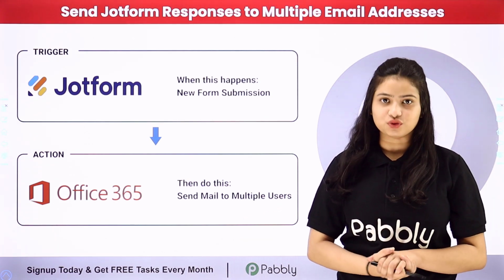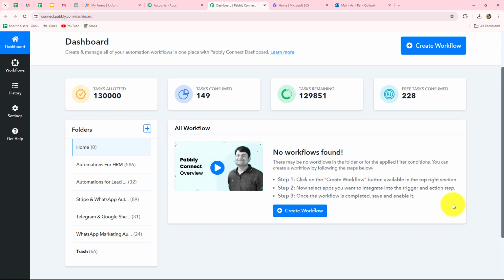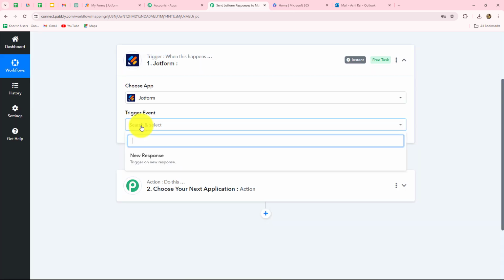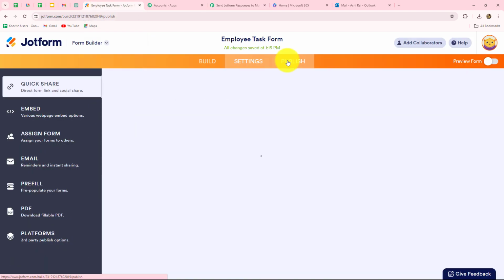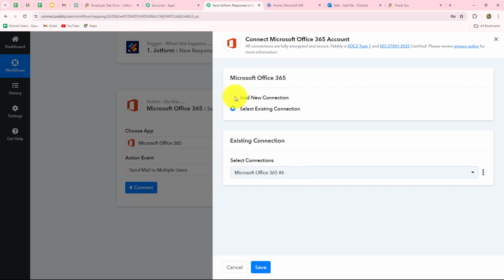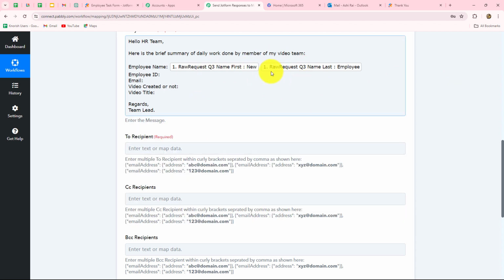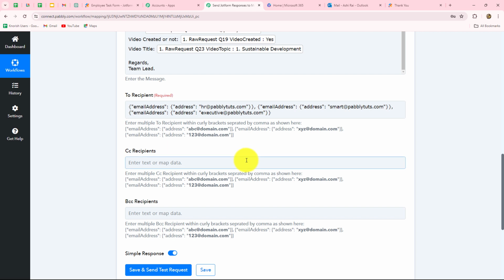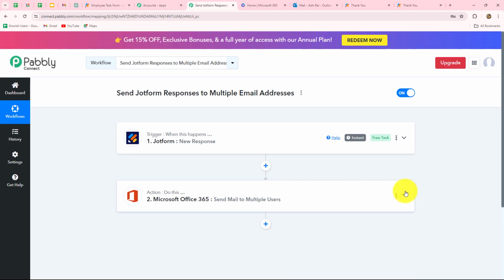How to Send Jotform Responses to Multiple Email Addresses - Jotform Microsoft Outlook Integration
In this tutorial, you'll learn how to automate the process of sending Jotform responses to multiple email addresses, streamlining your communication workflow. Jotform is a versatile form-building tool, while sending responses to multiple recipients ensures efficient collaboration and notification. By integrating Jotform with an email automation platform, such as Zapier or Integromat, you can automatically send form responses to multiple email addresses based on predefined criteria. Follow along as we guide you through the step-by-step process of setting up this integration, enabling you to effortlessly distribute Jotform responses to multiple recipients

1. Automation: Pabbly Connect offers automation capabilities that can help you automate mundane and repetitive tasks. This allows you to save time, money and resources.

2. Integration: Pabbly Connect provides a wide range of integrations so that you can connect different web services with each other. This helps you to create smarter workflow processes and make your business more efficient.

3. Security: Pabbly Connect takes security seriously and provides an industry-standard security system to protect your data and applications.

4. Scalability: Pabbly Connect is highly scalable and allows you to easily add new applications and services to your workflow.

 5. Cost-effective: Pabbly Connect is cost-effective and provides plans for different business sizes.